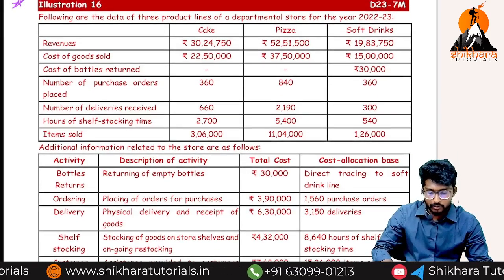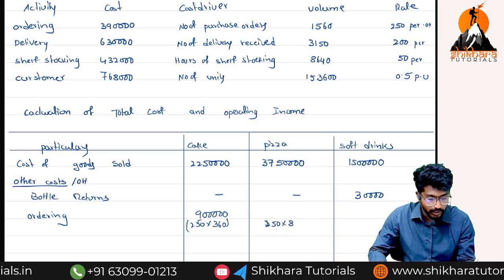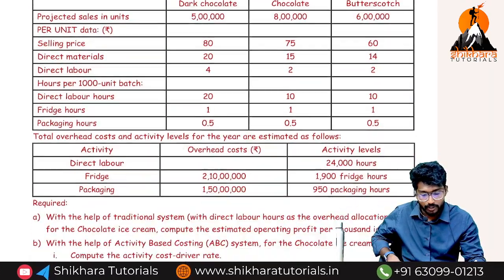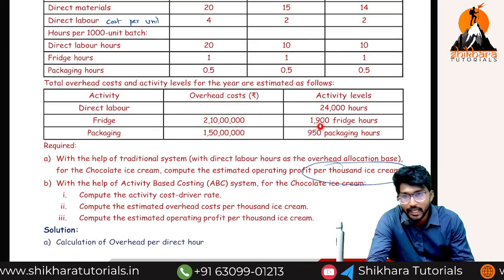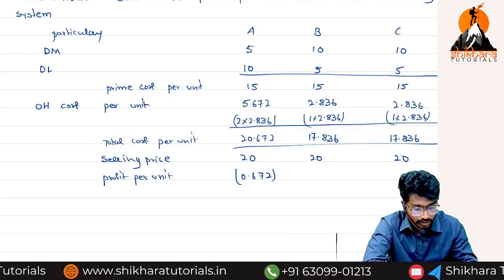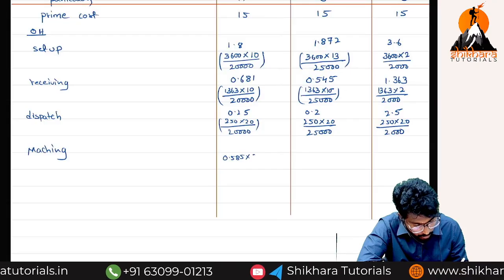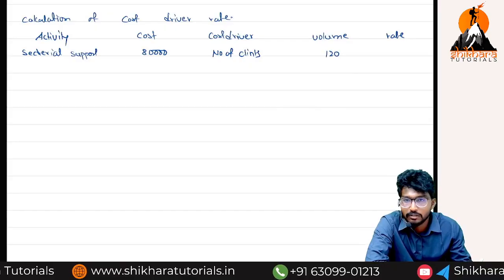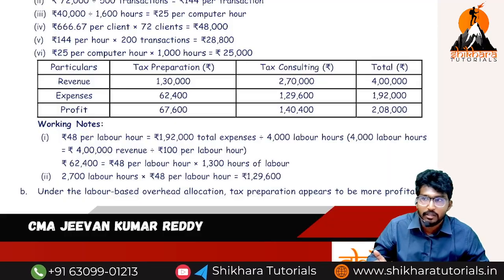CMA INTER | MANAGEMENT ACCOUNTING | PART 2I DEC 26 & JUNE 2027 | BY CMA JEEVAN KUMAR REDDY SIR